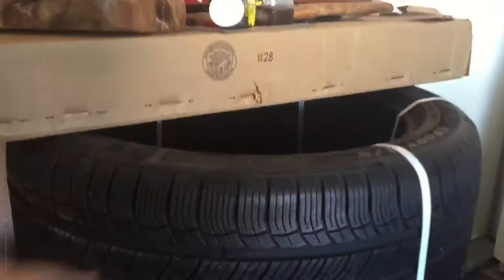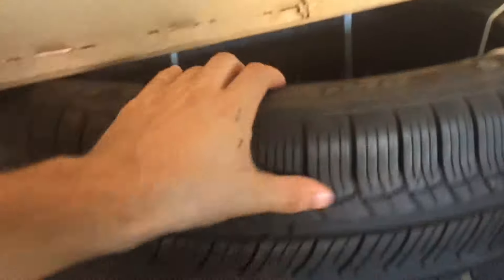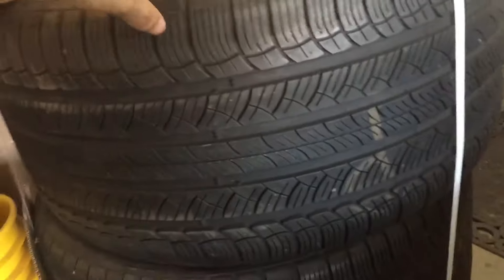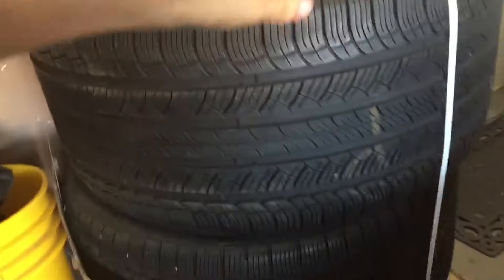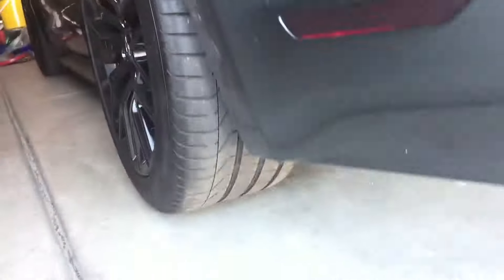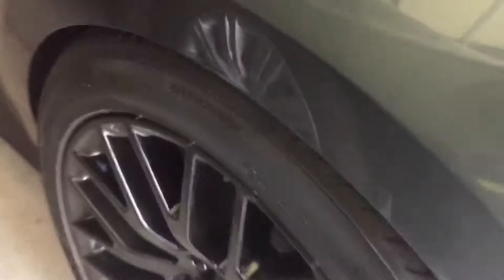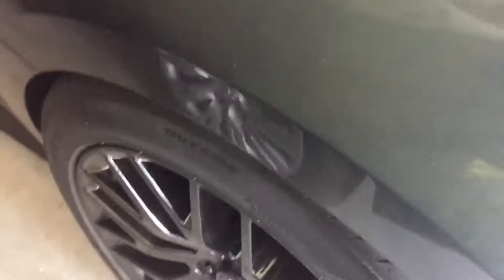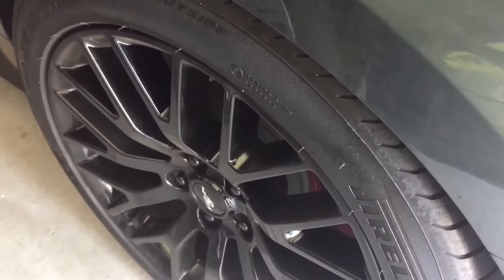285 Michelin Tires. New wheels ? 305's in the rear soon. 2015 Mustang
Ordered some 285's Off of Bestusedtires.com however with Sportlines and spacers I have no wheel gap or room for wider tires. My option now is to remove the wheel spacer or get some new set of wheels with 305's in the rear.

Sorry for the lack of videos, recently started school and large percentage of my income is going to school.